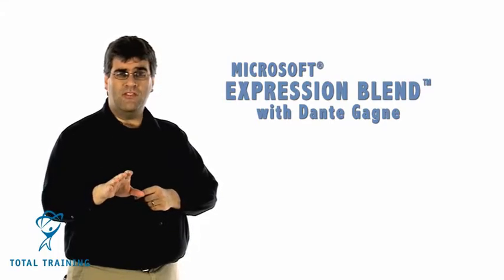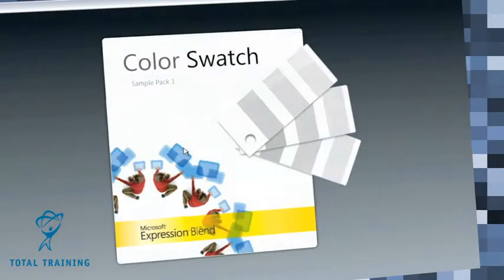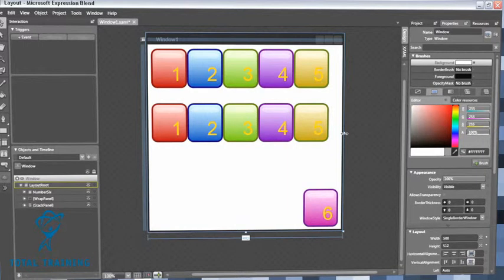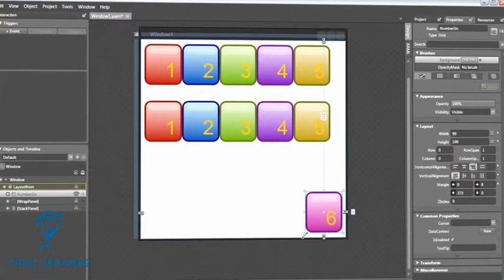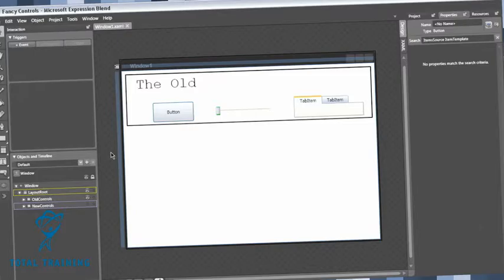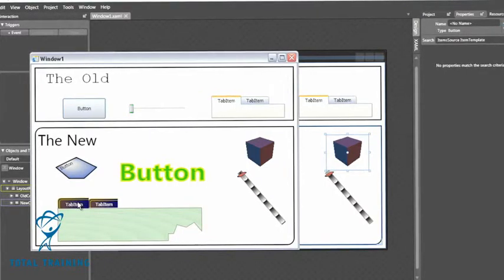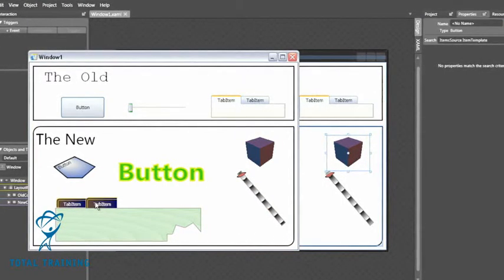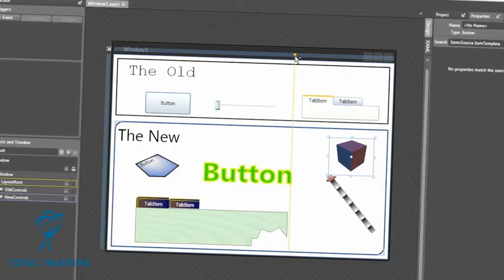MICROSOFT® EXPRESSION® BLEND - Complete Video Tutor